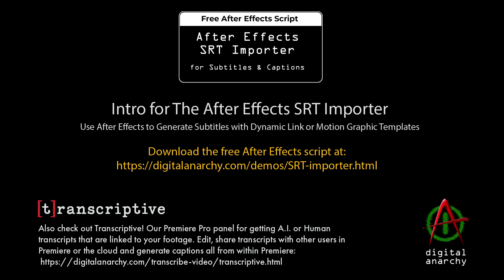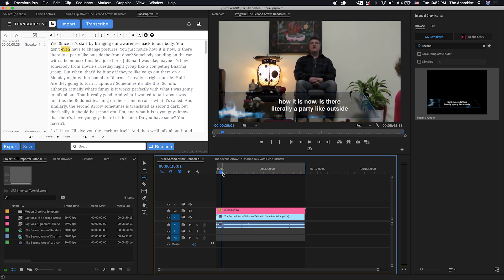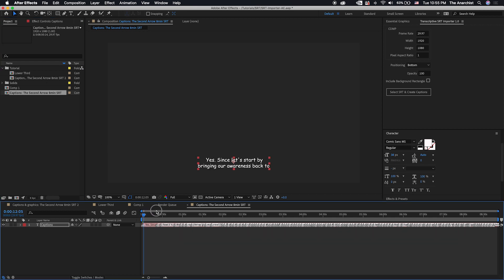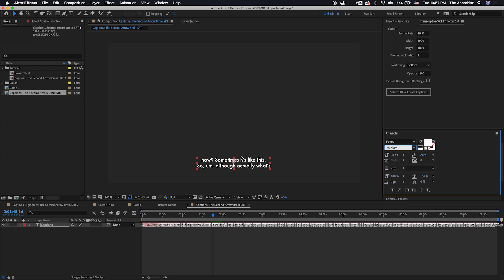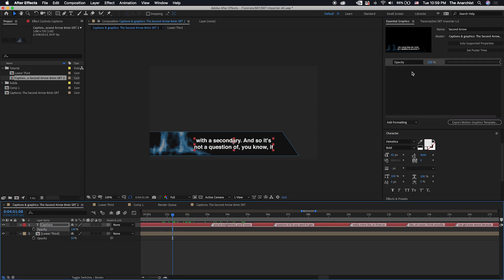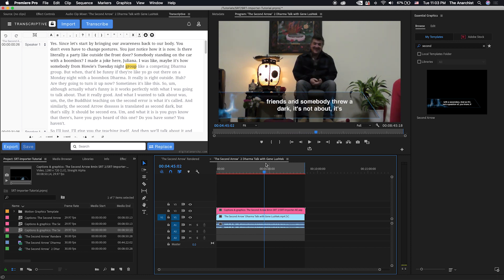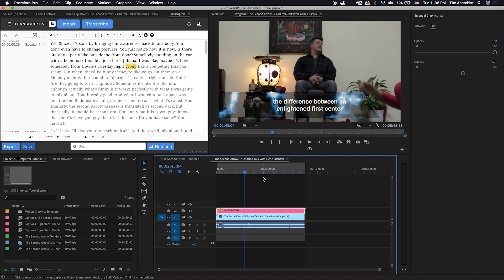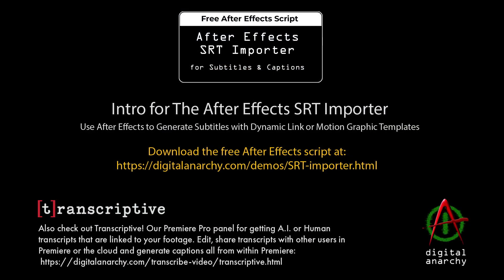After Effects SRT Importer for Subtitling And Captions - Overview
Our Free SRT importer for After Effects can be used with any SRT, but was made specially for Transcriptive users!

In this video tutorial, we explain how to use our free After Effects SRT importer script to create burned in subtitles.

The After Effects SRT Importer allows After Effects users to easily import subtitles or captions, customize them and add graphic treatments. Once created, they can be rendered or directly imported into Premiere Pro as a saved After Effects project, where they can be used as burned-in subtitles.